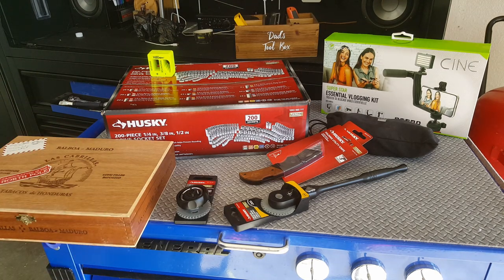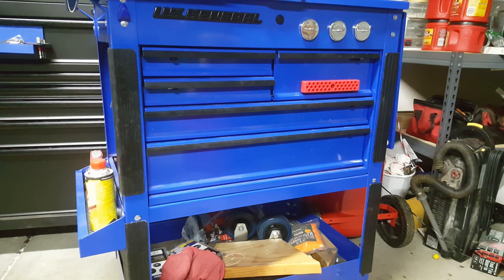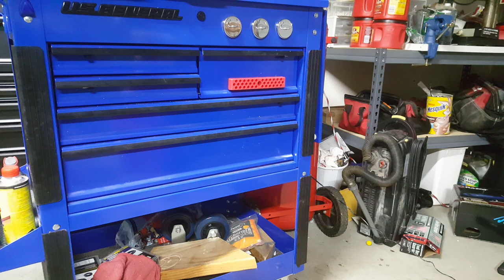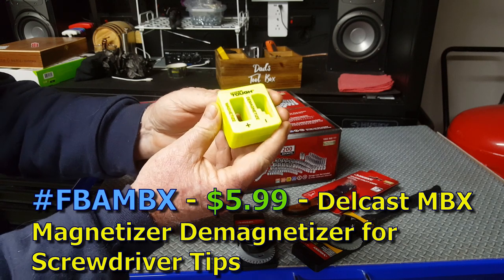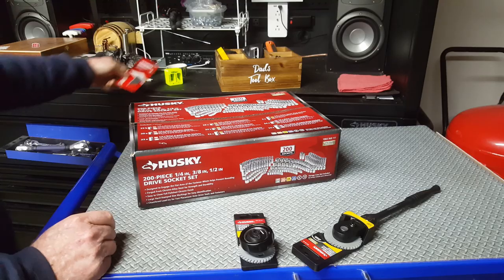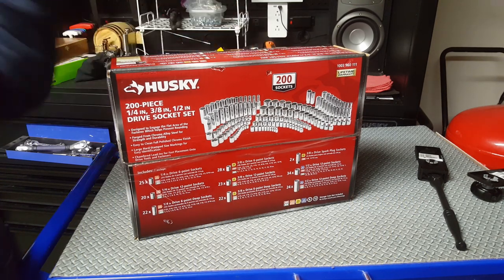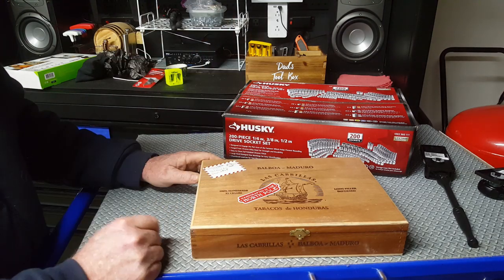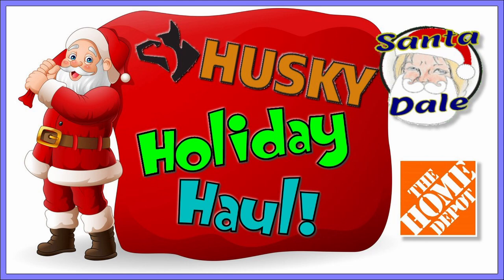Husky Holiday Haul And MORE!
This video of my "Holiday Haul" is meant to give you an idea of the upcoming videos. I also update the Harbor Freight "Tool Box Guards" price.

 The Goods:
#56199 - $14.99 - U.S. GENERAL Tool Box Corner Guards
FBA_MBX - $5.99 - Delcast MBX Magnetizer Demagnetizer for Screwdriver Tips
#99736 - $12.97 - Husky Wood Handle Folding Lock-Back Utility Knife
#667648 - $9.97 - Husky Heavy-Duty Utility Blades Dispenser (100-Pack)
H10038FLRAT - $33.97 - Husky 3/8 in. Drive 100-Position Locking Flex-Head Ratchet
H10038GRAT - $19.97 - Husky 3/8 in. drive 100-Position Gimbal Palm Ratchet
H200MSS - $79 - Husky 1/4 in., 3/8 in. and 1/2 in. Drive Socket Set (200-Piece)